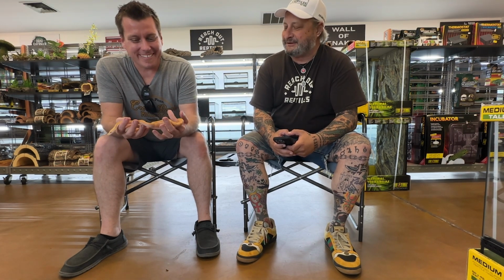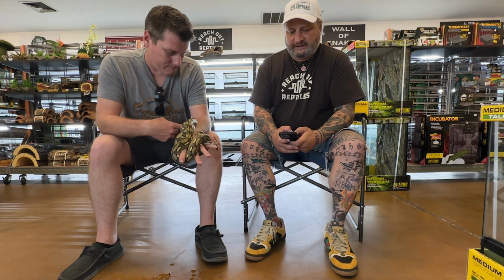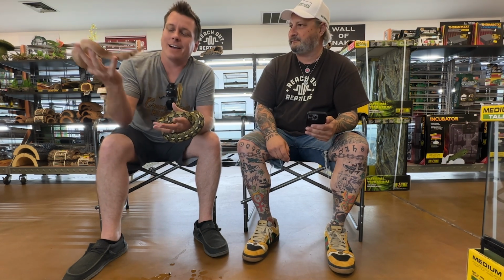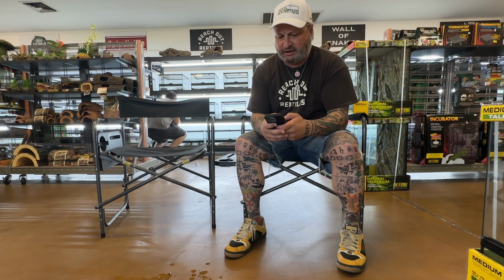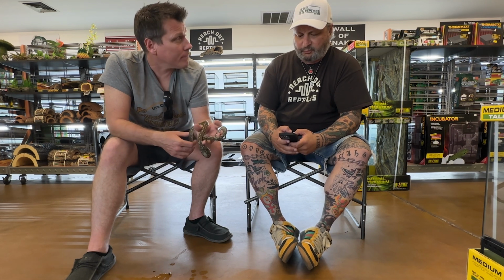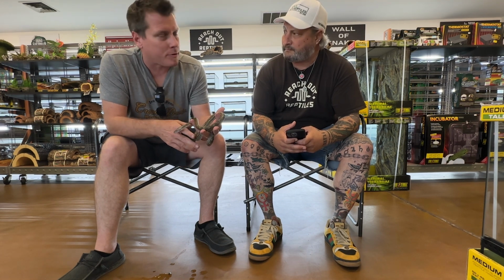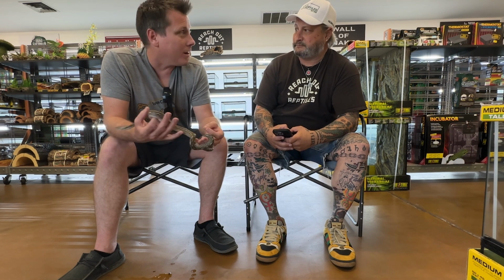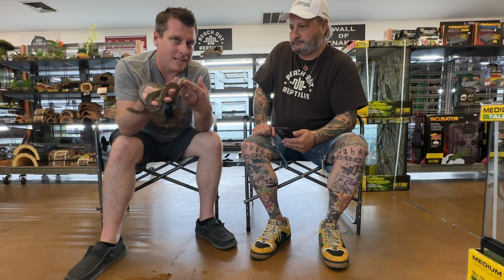Answering YOUR Forgotten Questions... [at CnB Reptiles]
The comment section is a vast place where questions go unanswered from time to time so we figured it would be a good time to dig through and address them in this week's video!

Thank you guys so much for supporting us in this industry!